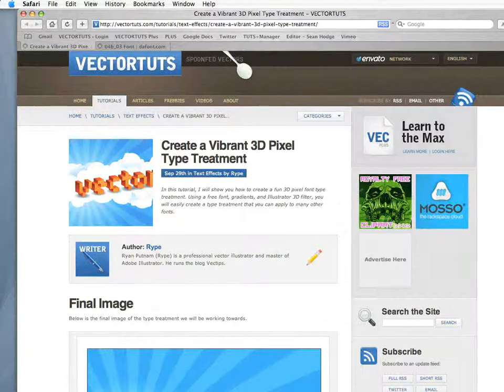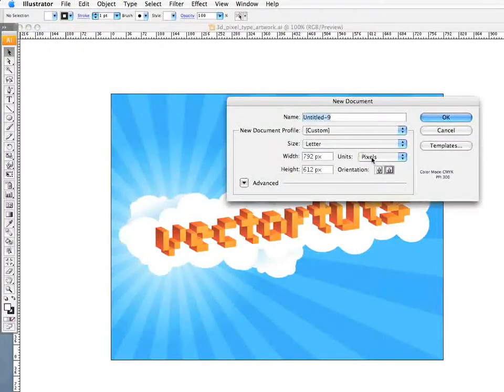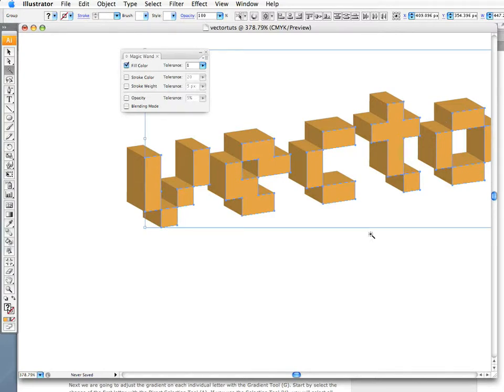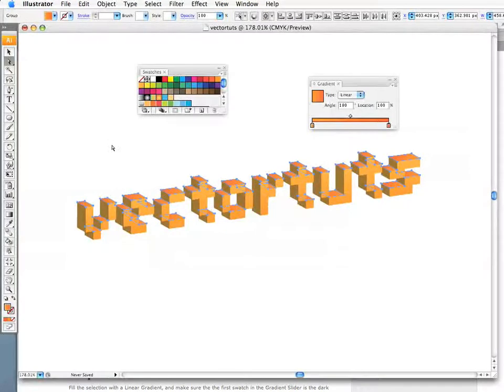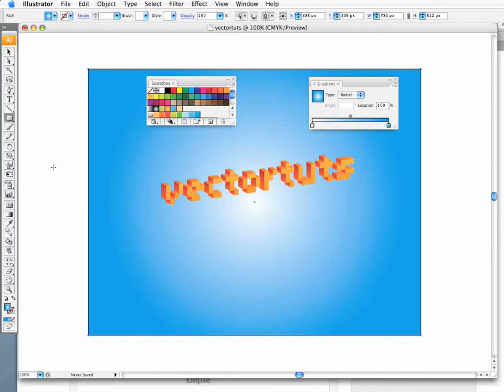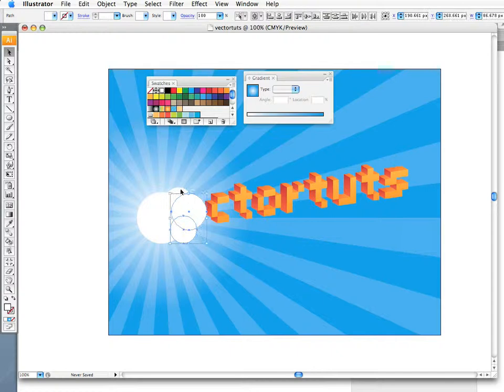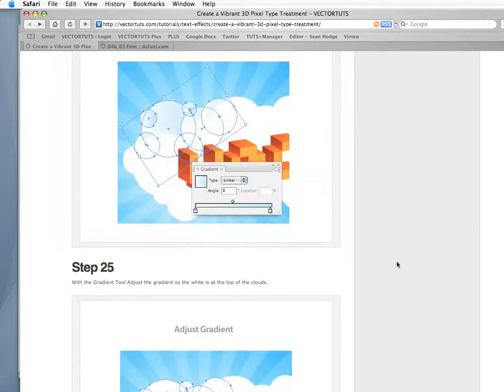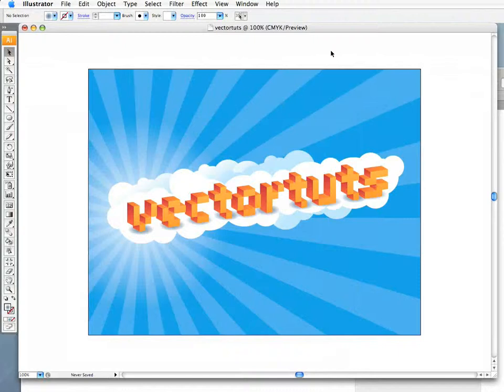Create a Vibrant 3D Pixel Type Treatment - Screencast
"In this tutorial, I will show you how to create a fun 3D pixel font type treatment. Using a free font, gradients, and Illustrator 3D filter, you will easily create a type treatment that you can apply to many other fonts." - Rype